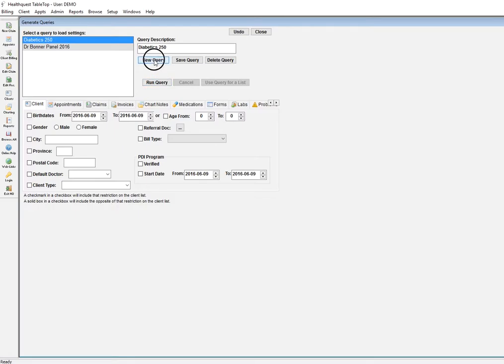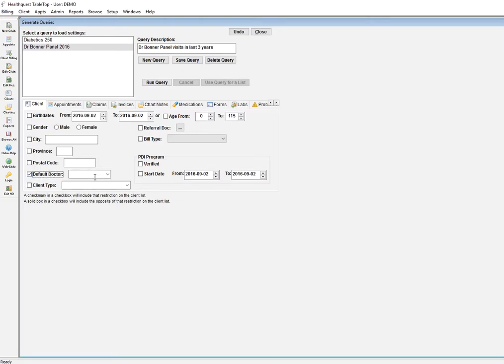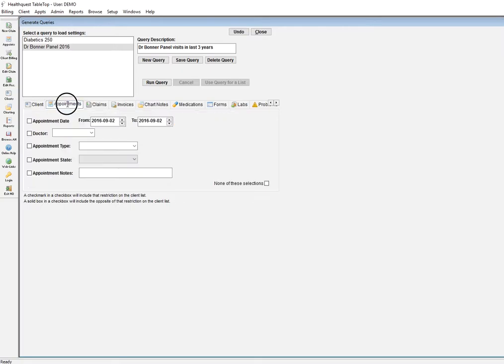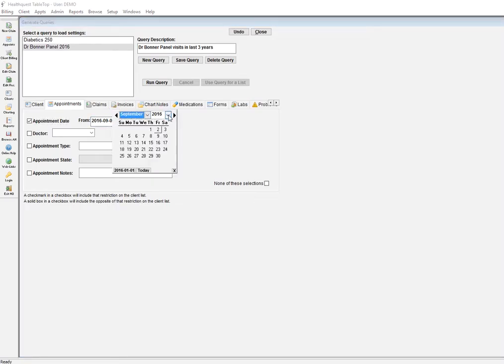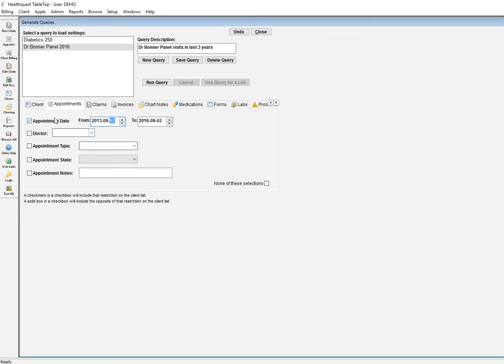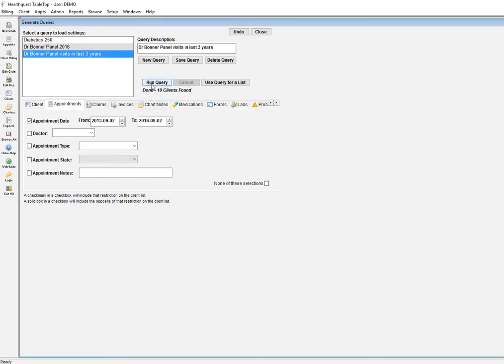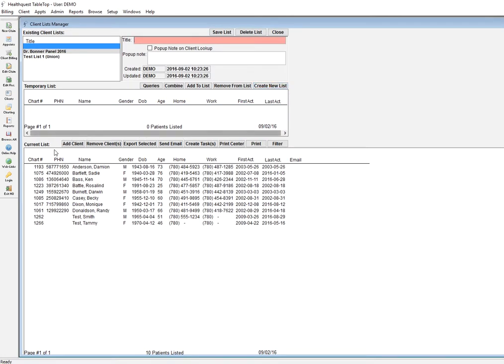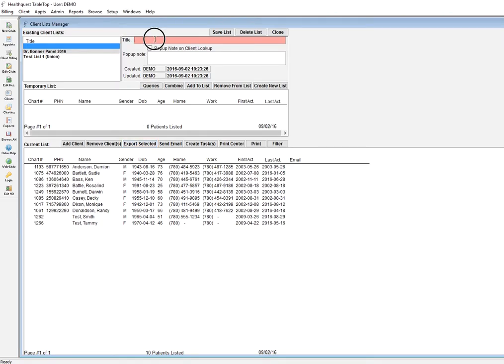Patient List by Appointment Query – Part 1 in Client List Manager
Key Points:
Provides a list of patients attached to a provider with an appointment in the last 3 years